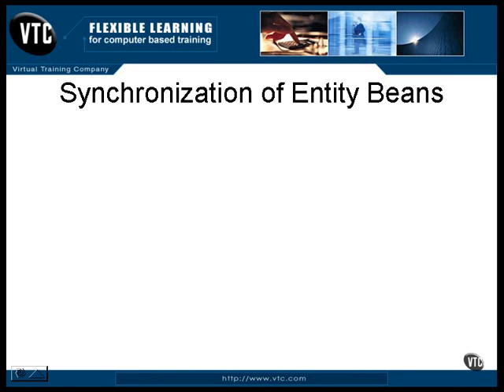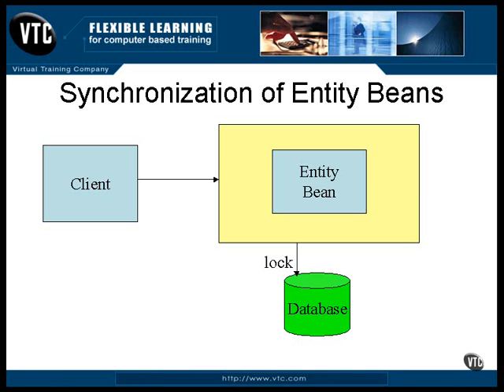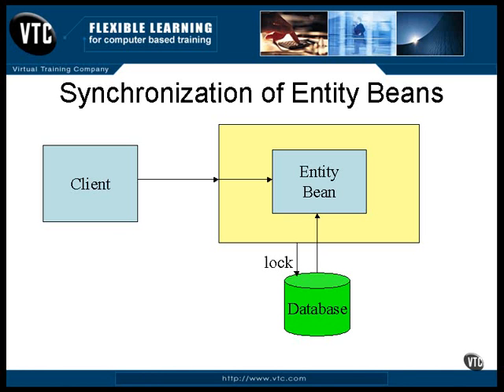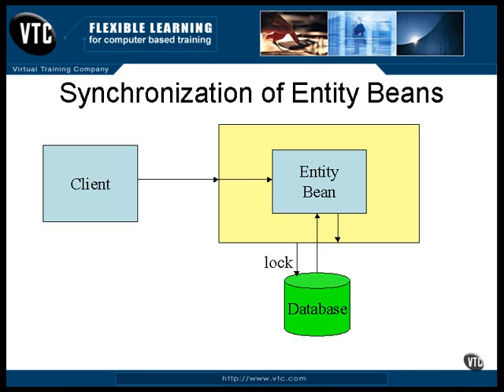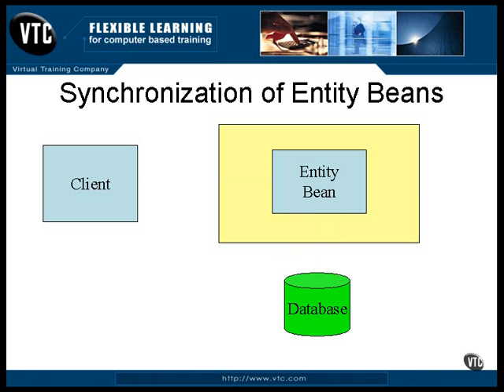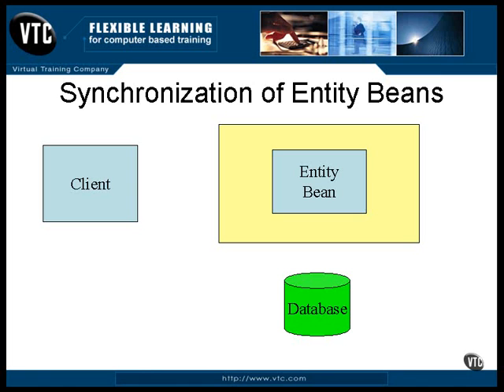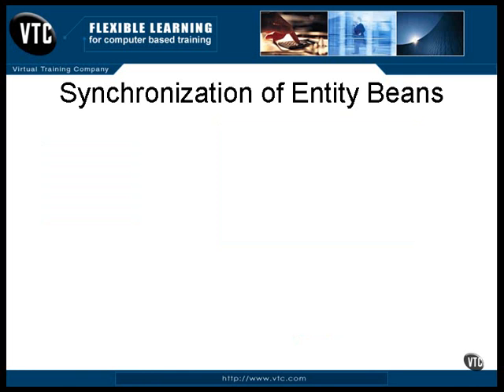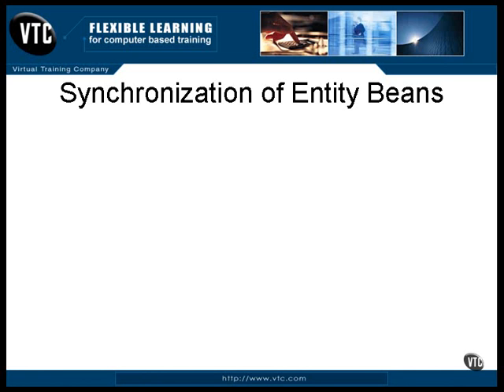Lesson10 Synchronization of Entity Beans | JAVA J2EE Tutorials